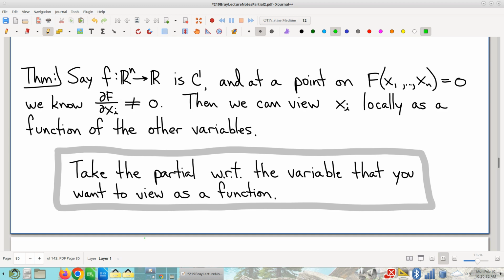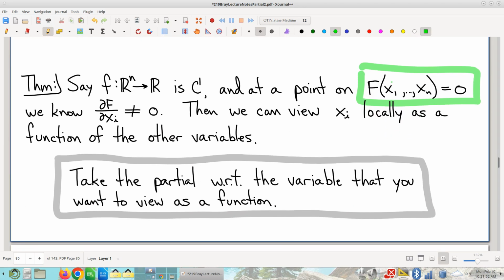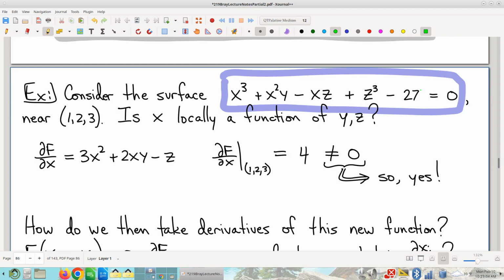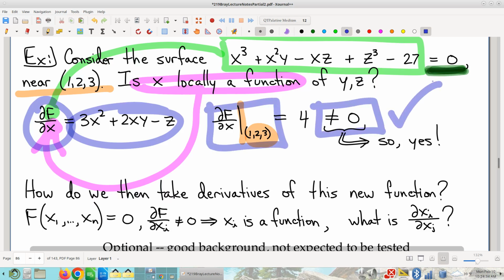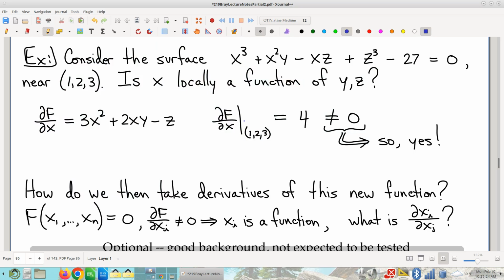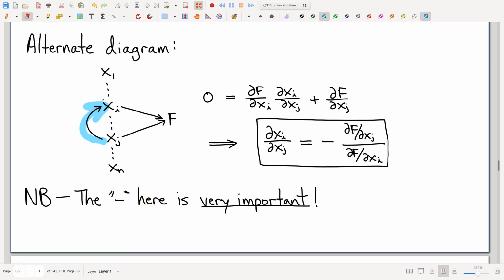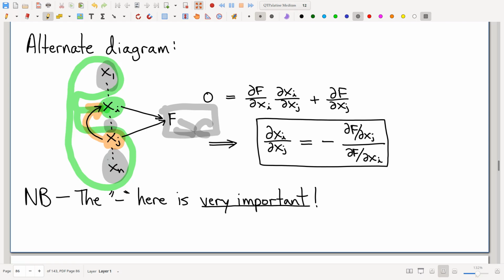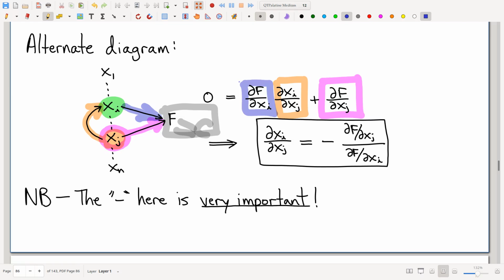2025 02 10 Math219 01